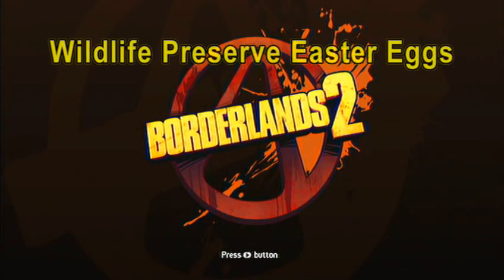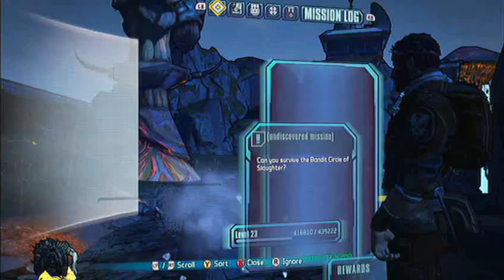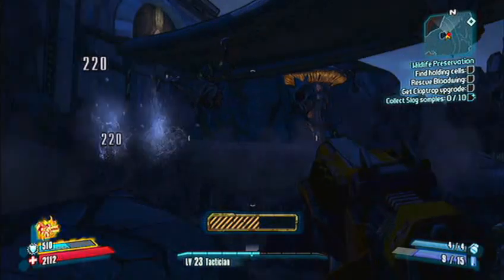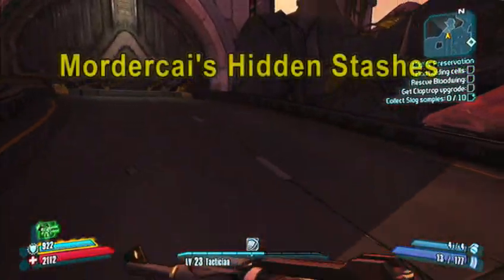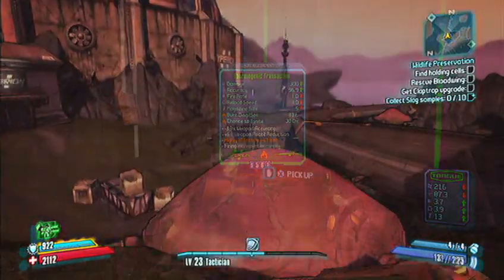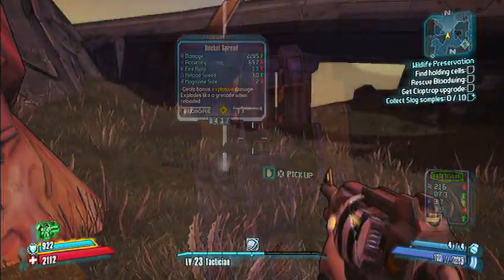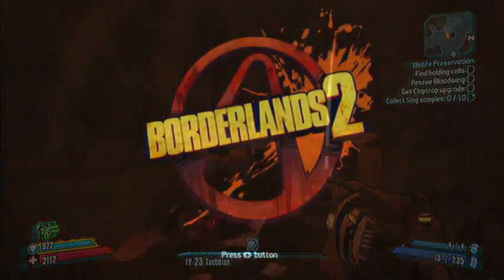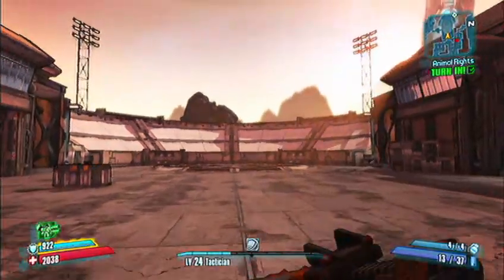Borderlands 2 - Wildlife Preserve Easter Eggs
Jeremy shows off some Easter Eggs in the level Wildlife Preserve in Borderlands 2